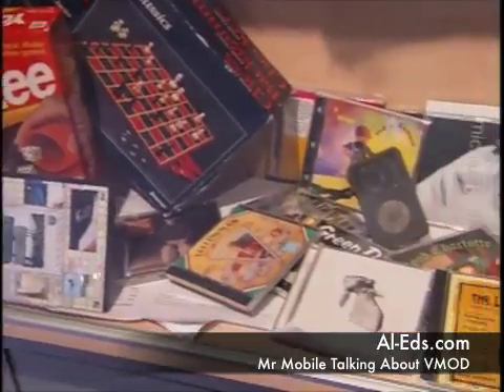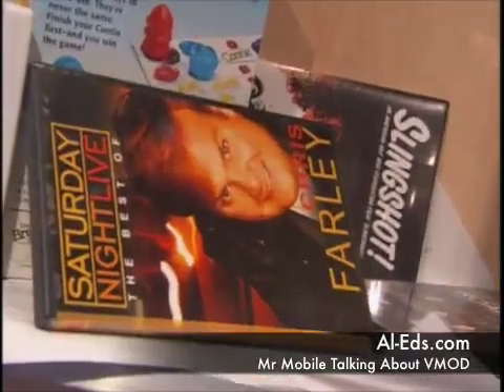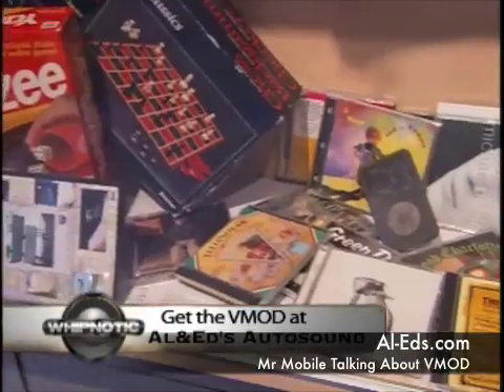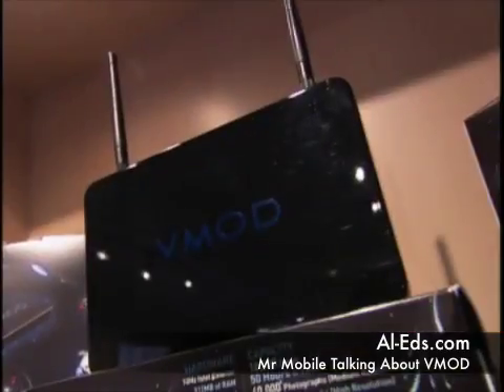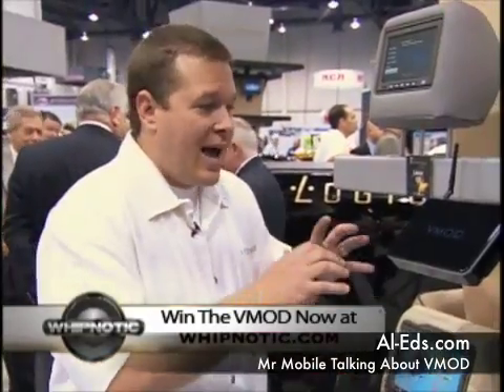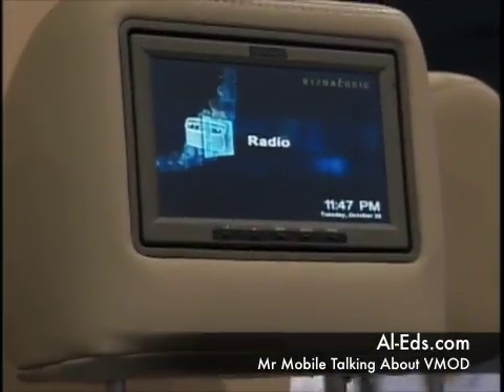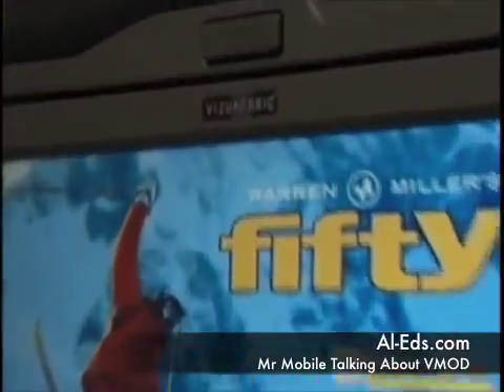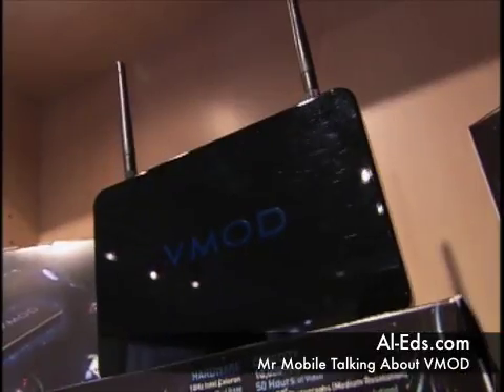Vizualogic Media On Demand - VMOD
VMOD, which allows consumers to download virtually any digital media into their vehicles, is a compact, powerful computing module that combines an Intel® Celeron® M processor and a 40GB automotive-grade hard drive, running a simple plug and play operating system. The module is paired with a user-friendly software application which ties the whole user experience together in an automotive-friendly package.

Its compact size makes it easy to install under a seat or virtually anywhere in a vehicle. An integrated video output allows users to plug directly into any of Vizualogic's patented All-in-One Headrest Monitor/DVD Players, including the iPod®-compatible A-1250, allowing users to download virtually any digital file from their home computers.

WHIPNOTIC 001 (1/5/08)